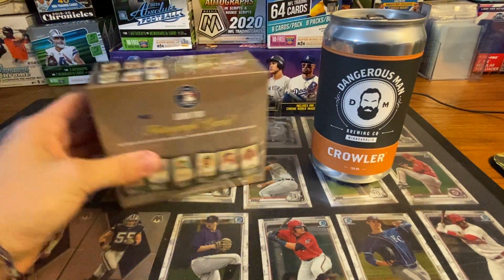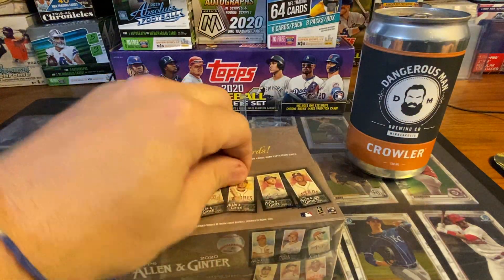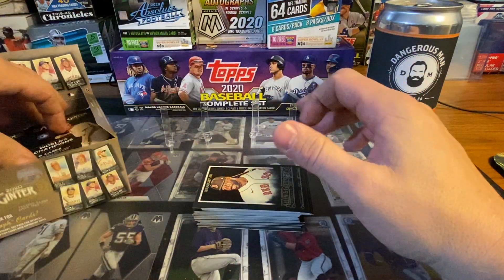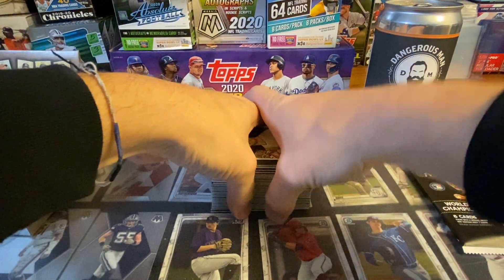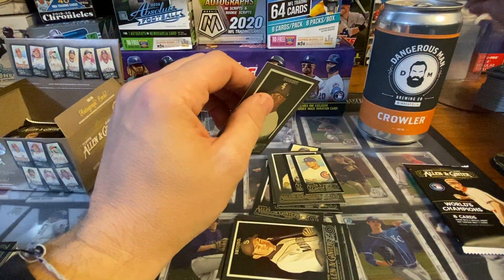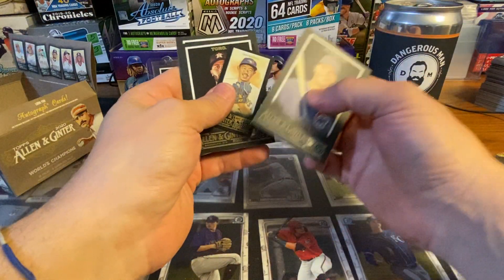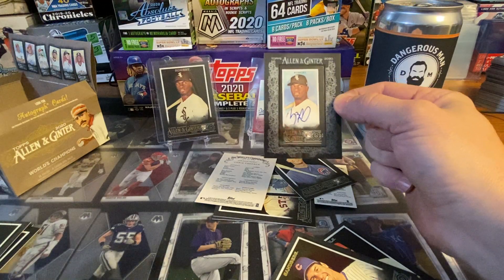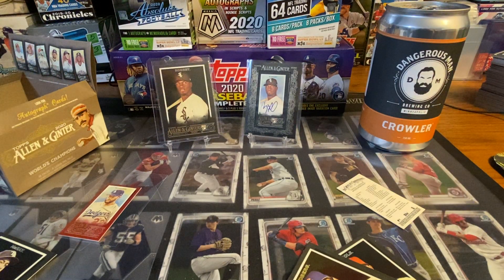2020 Allen & Ginter X MASSIVE HIT?!?! w/ Dangerous Man Brewing